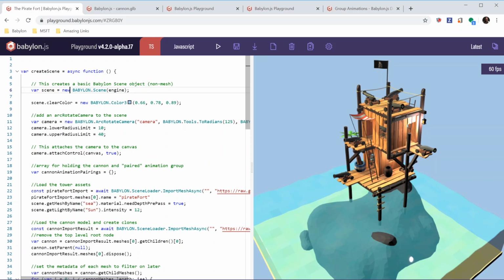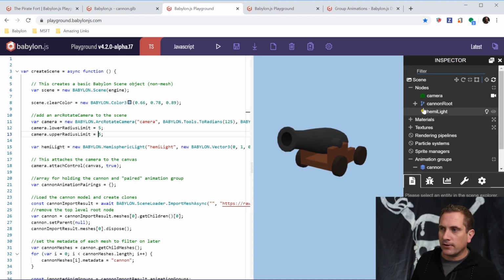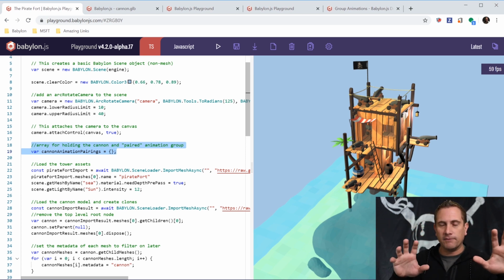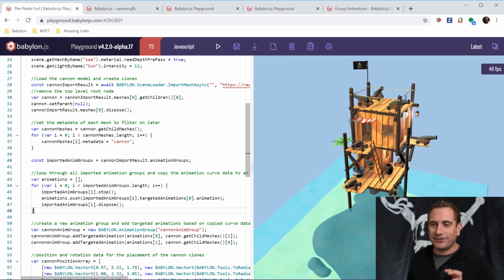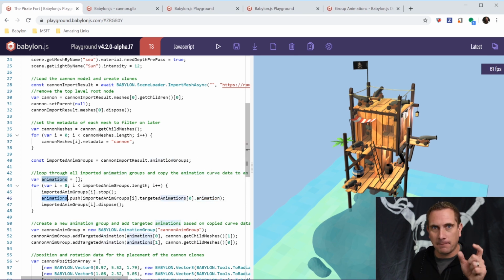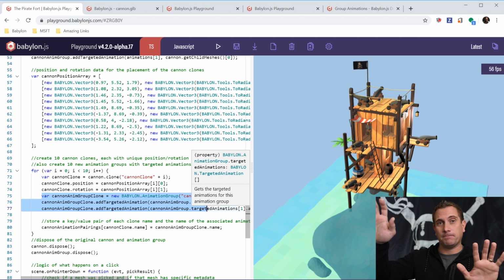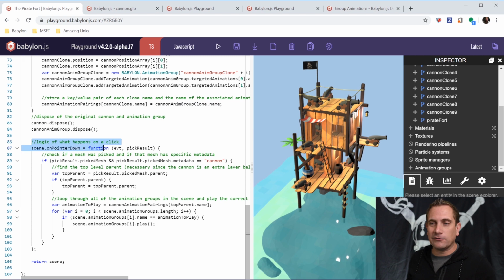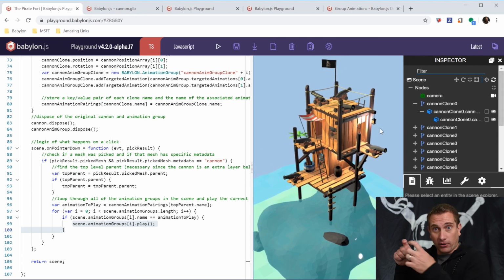Demystifying Animation Groups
This week Jason helps shed some light on one of the more common scenarios when starting with Babylon.js...how to use and reuse animations done from a 3D creation tool. In this video, you'll learn about Babylon's animations system and how to apply animations to different elements of your scene.

Be sure to support @grabbitt and the amazing work he does in teaching people all about 3D and Blender. His Sea Shack tutorial was the inspiration behind the Pirate Fort!